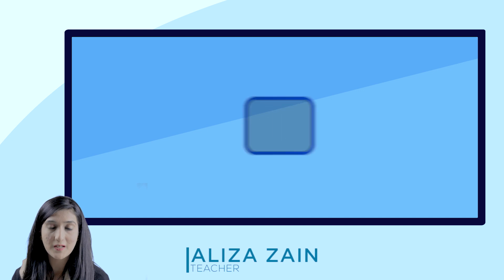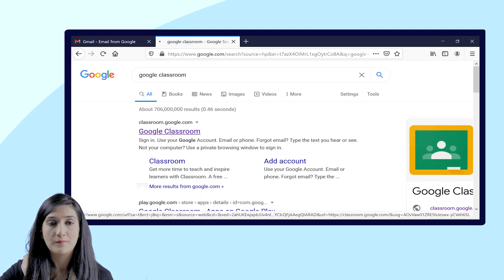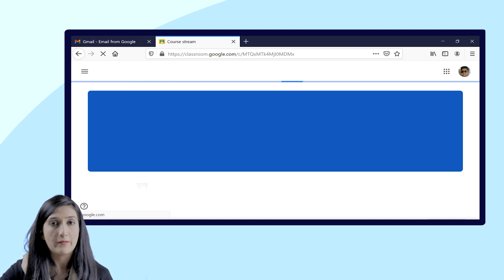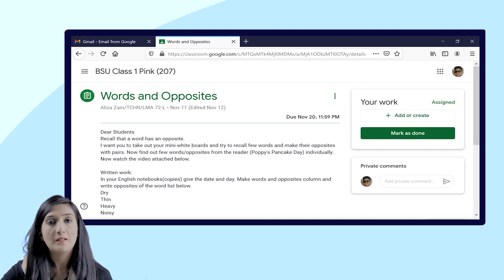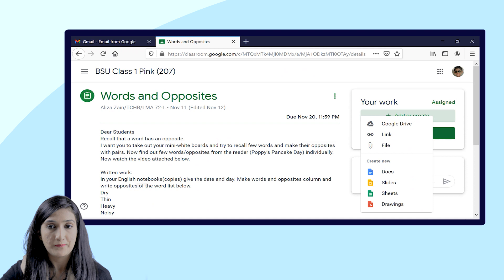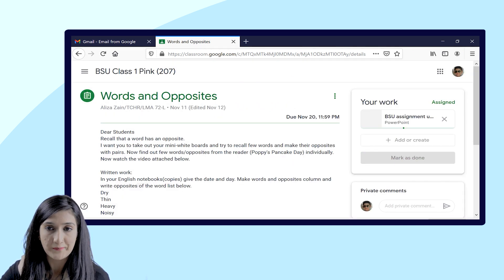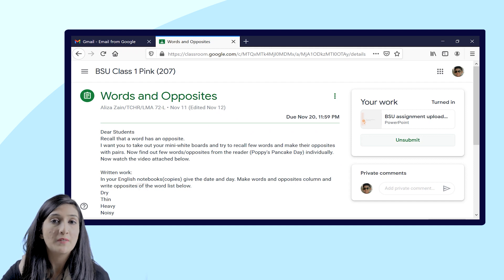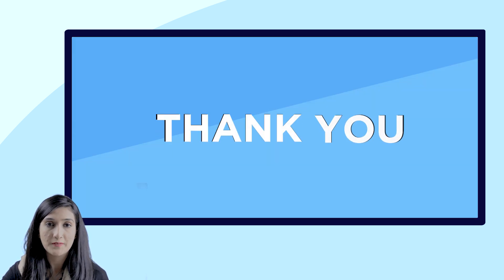For All Classes - How to upload assignment in Google Classroom - Ms Aliza Zain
This video is about how to upload assignment in Google Classroom( a video tutorial for students).